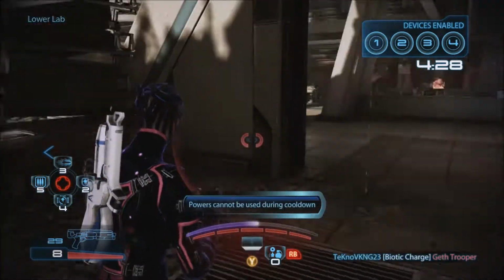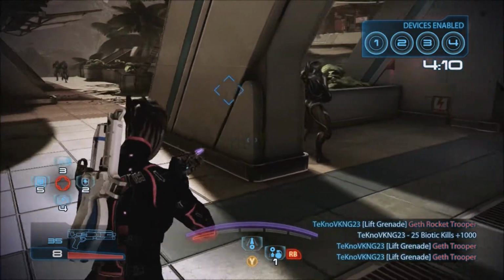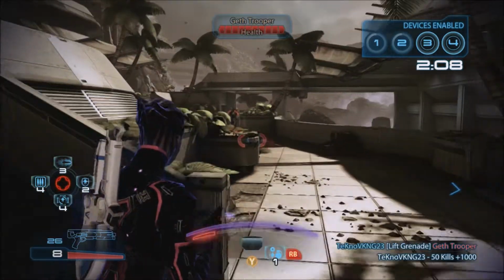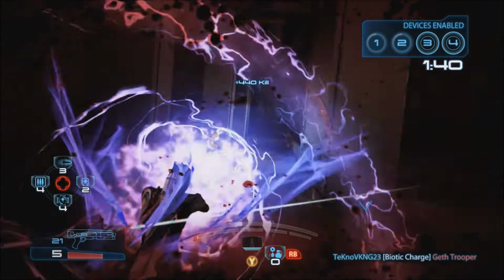Mass Effect 3 Multiplayer - Asari Vanguard Bronze Solo Gameplay on Firebase Jade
Today we have some solo Bronze gameplay for Mass Effect 3 multiplayer. I'll be using the Asari Vanguard and taking on the Geth on Firebase Jade.

The ME3 "Lone Wolf" Achievement requires you to complete three of the following four: Complete 10 Solo Bronze Matches, Complete 5 Solo Silver Matches, Complete 2 Solo Gold Matches, and/or 1 Solo Platinum Match.